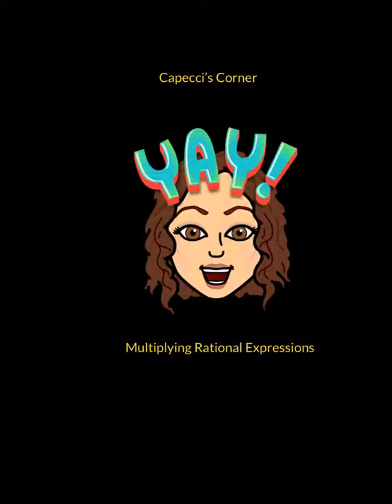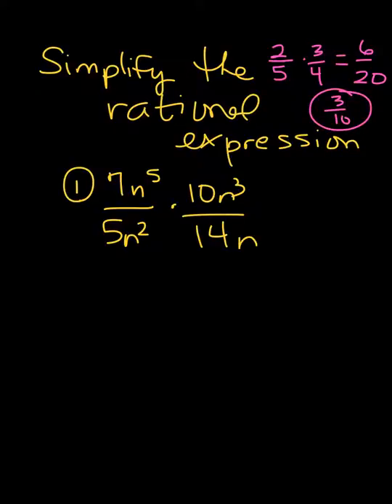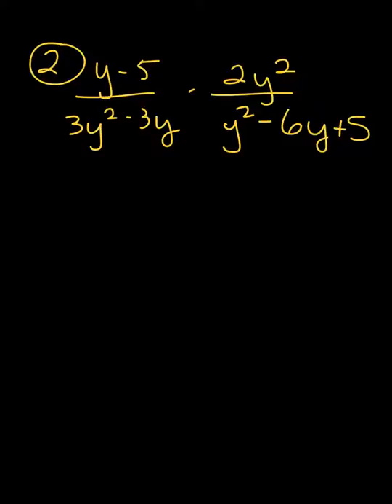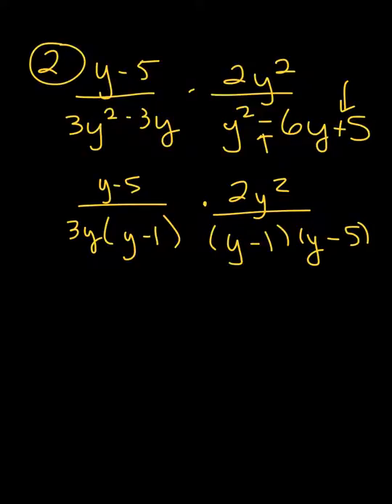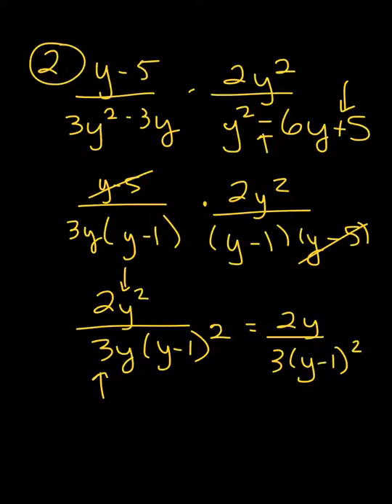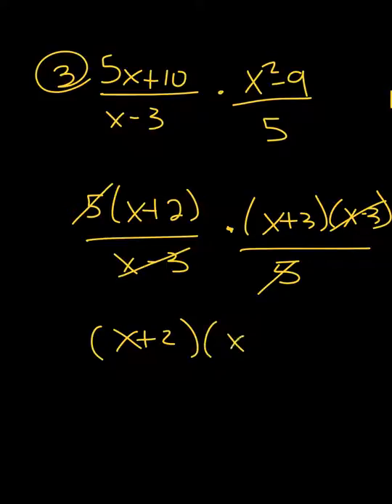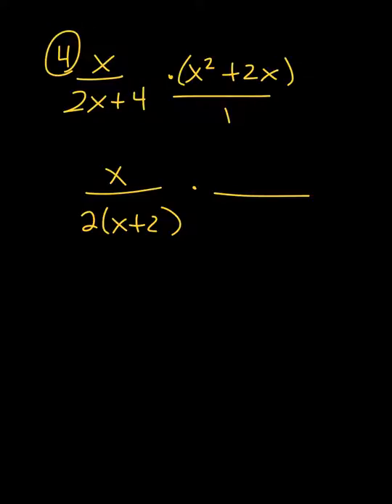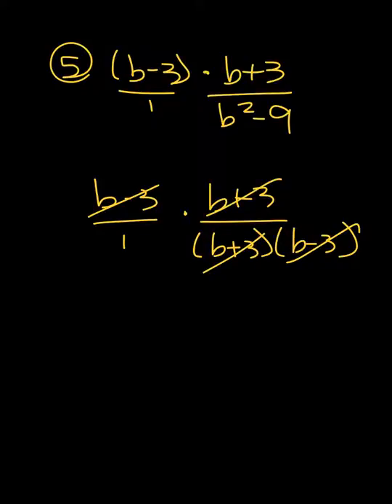Multiplying Rational Expressions